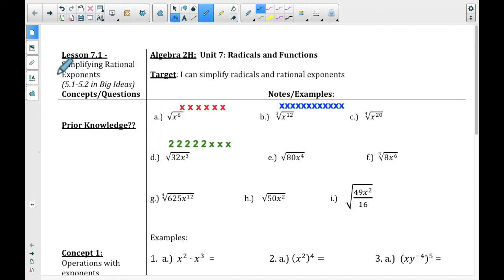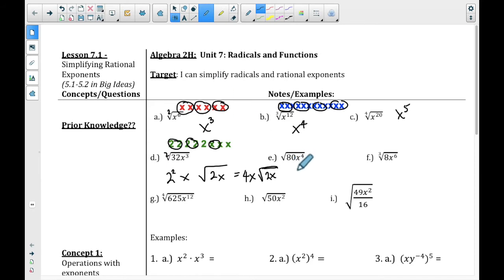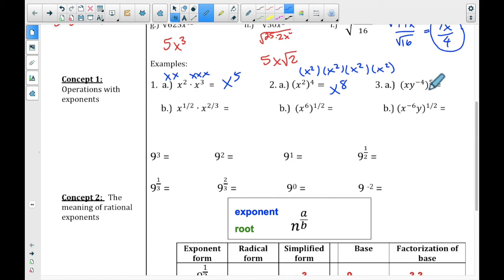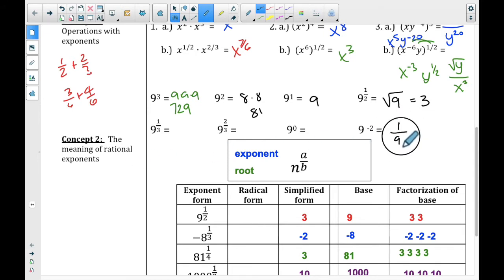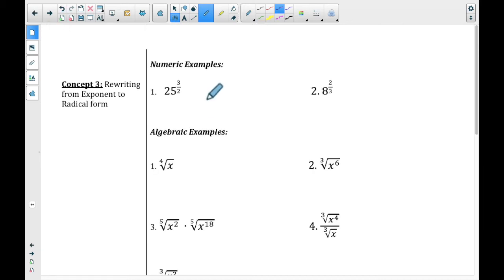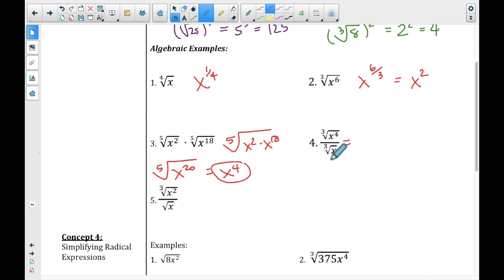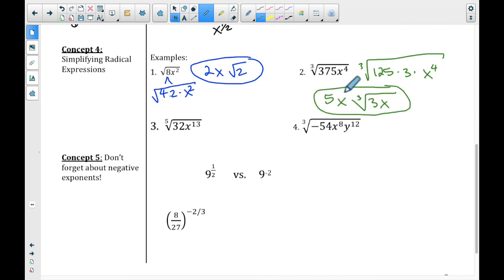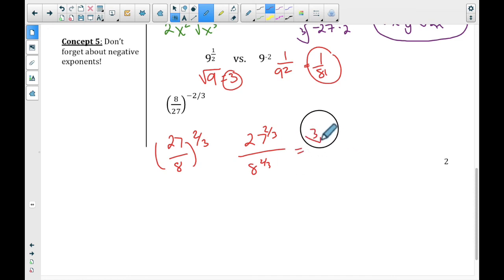7 1 Radicals and Rational Exponents